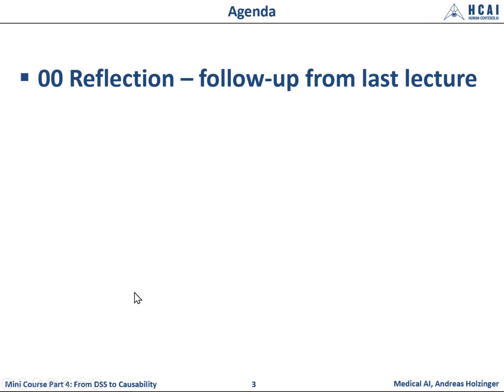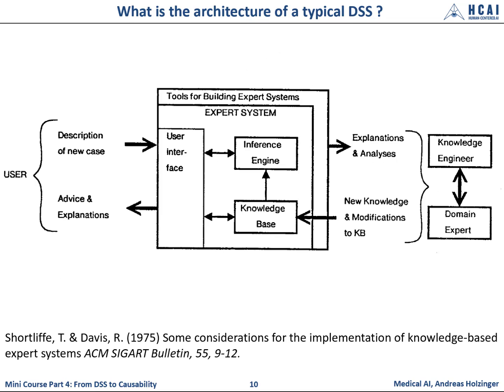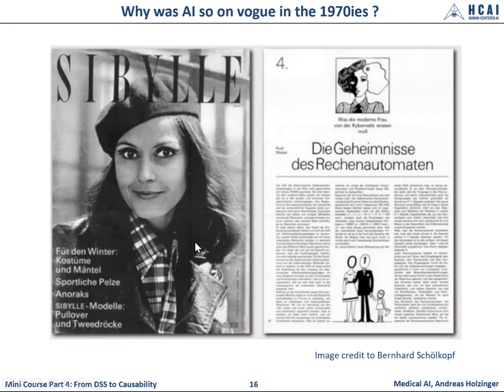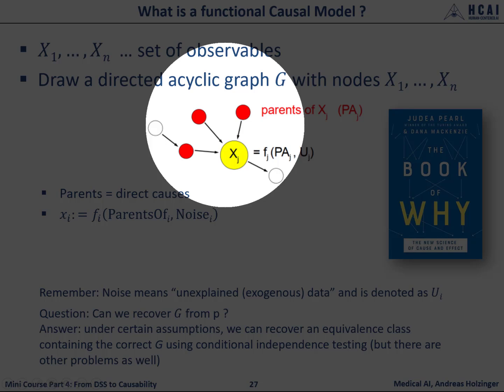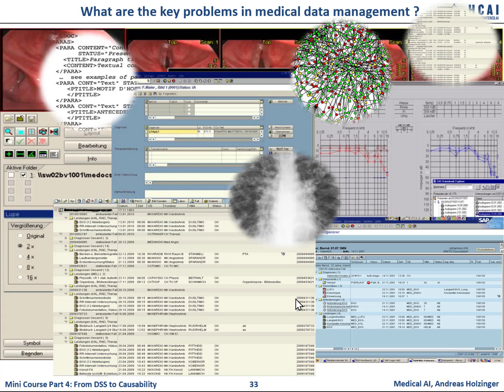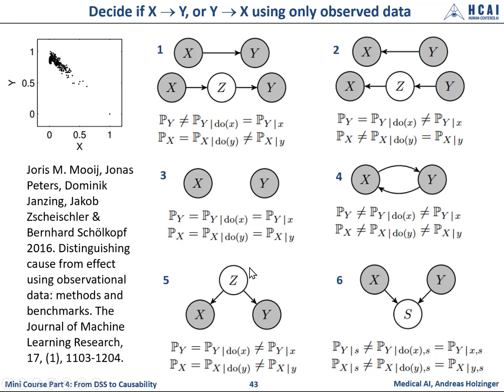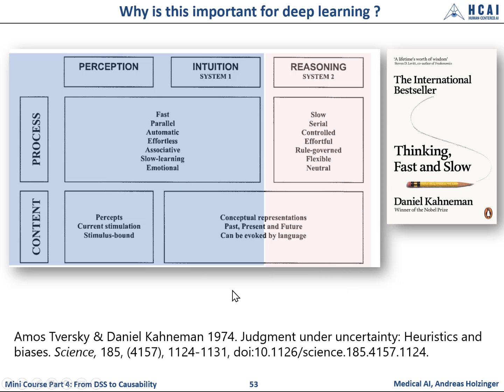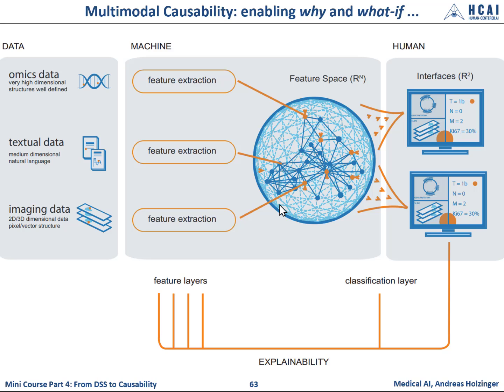Mini Course Medical Artificial Intelligence Part 04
In the last lecture we start with a really ultrashort history of Medical Decision Support Systems which is at the same time a history of classical Artificial Intelligence. Then we focus on Causality and Decision Making and learn the importance for machine learning. After a digression on medical communication, where we learn that text is the combining link of biomedical data, we continue with causal reasoning and conclude with interpretability as mapping AI with human intelligence.